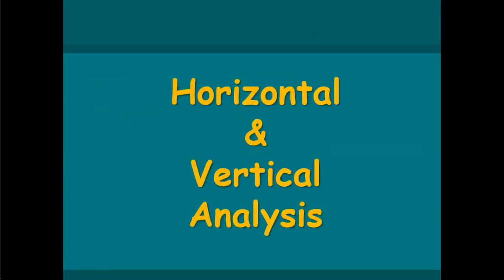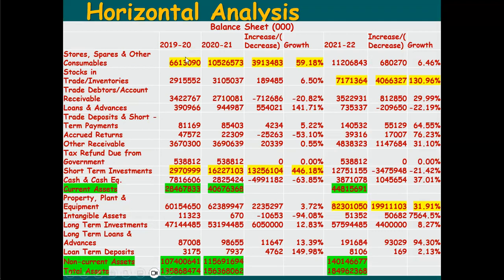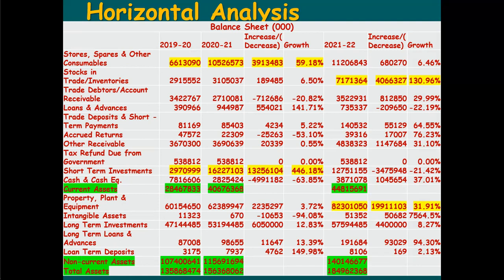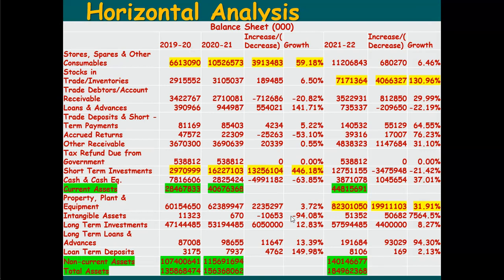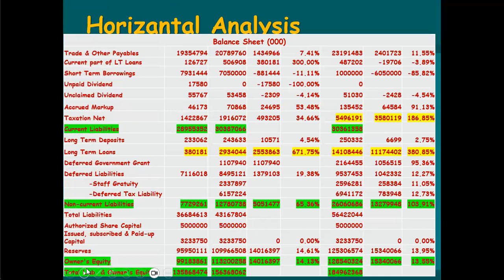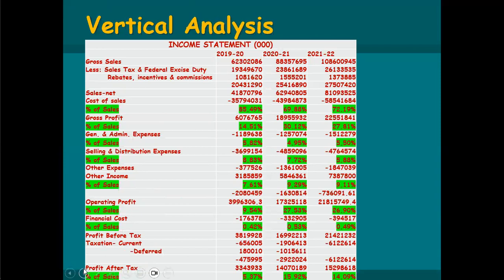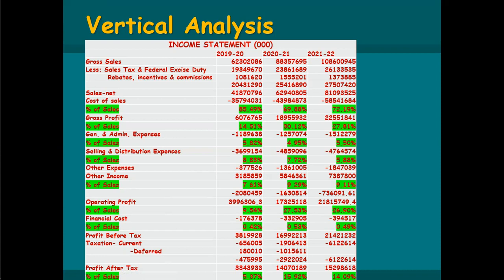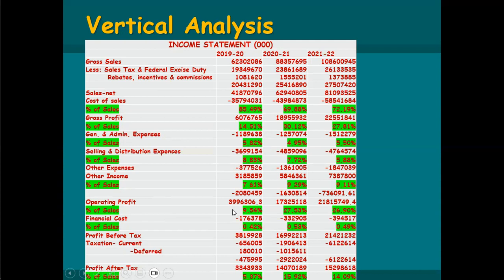Financial Statements Analysis Part-8 MBA/BBA/BS banking & finance/ accounting & finance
Financial Reality Presents:
Financial Statements Analysis series is focused both for financial institutions for credit evaluation, investors for securing their investment and for academia MBA/BBA/BS banking & finance/ accounting & finance students. This series help the viewers to develop the ability to interpret the ratios, to measure the health of company and to understanding the financials. It is financial literacy tool.